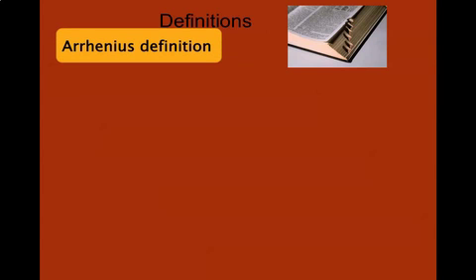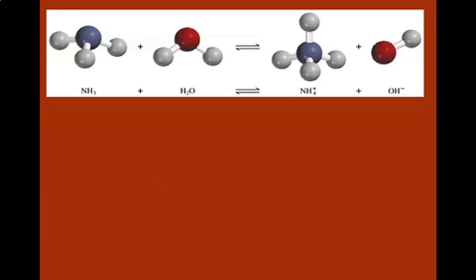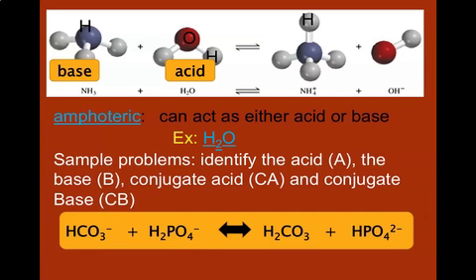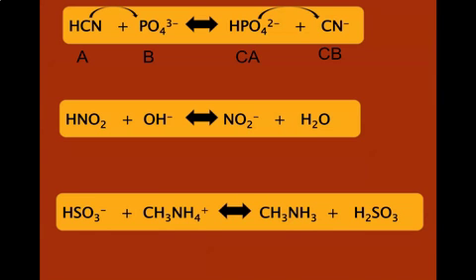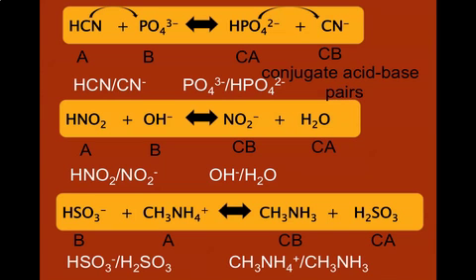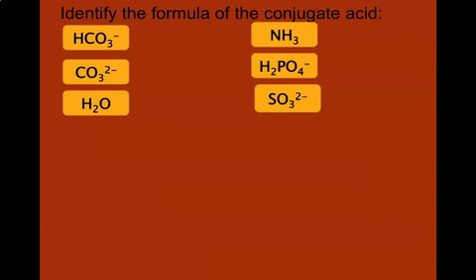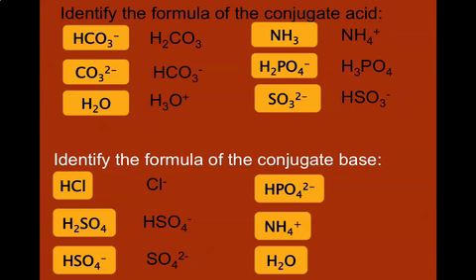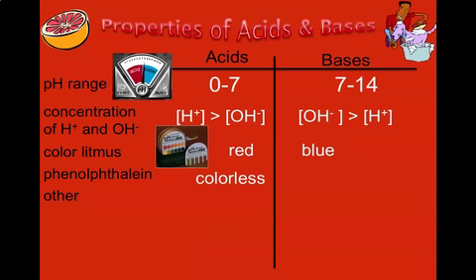11 1 Identifying Acids and Bases